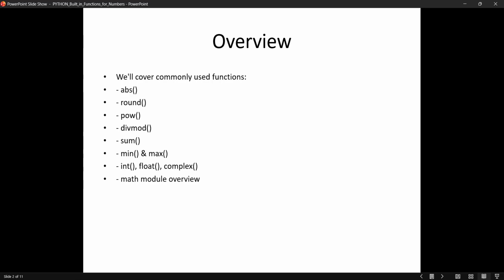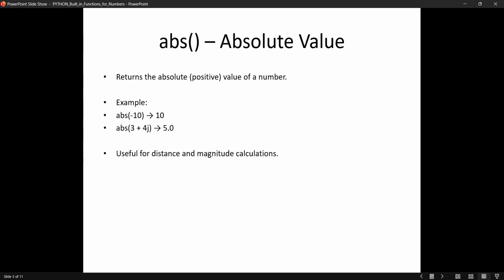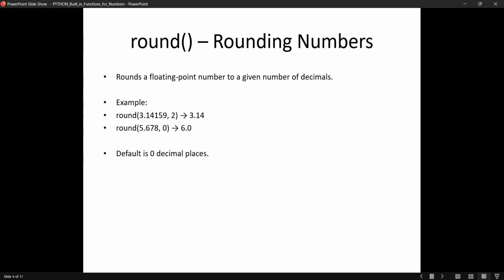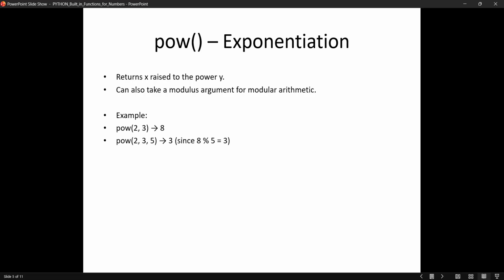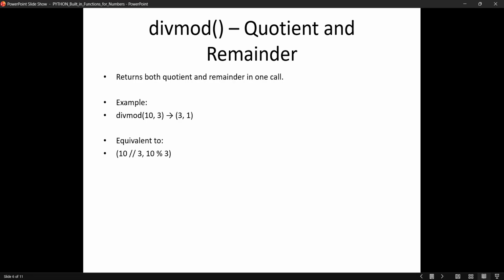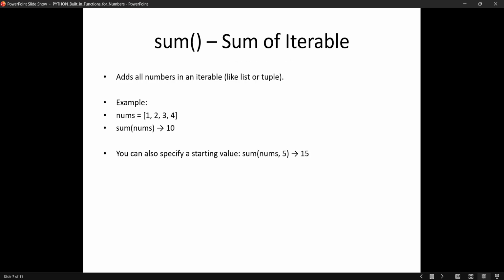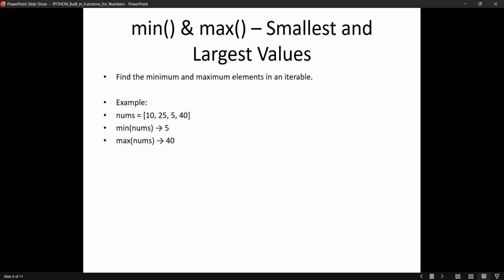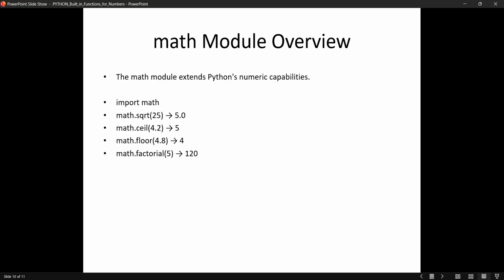Python : Built-in Functions for Numbers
n this video, learn all about Python’s built-in functions that make working with numbers faster and easier!
From rounding and exponentiation to finding absolute values and performing arithmetic — these built-ins save you time and simplify your code. ⚙️

Whether you’re handling integers, floats, or complex numbers, mastering these functions will level up your Python programming skills.

✅ Using abs() for absolute values
✅ Rounding numbers with round()
✅ Performing power and modular arithmetic with pow()
✅ Getting quotient and remainder using divmod()
✅ Finding sums, minimums, and maximums
✅ Type conversion with int(), float(), and complex()
✅ Quick intro to the math module for advanced operations